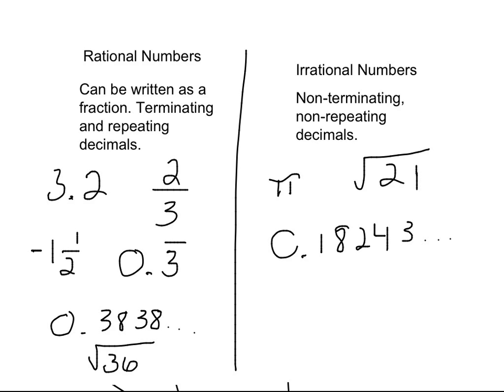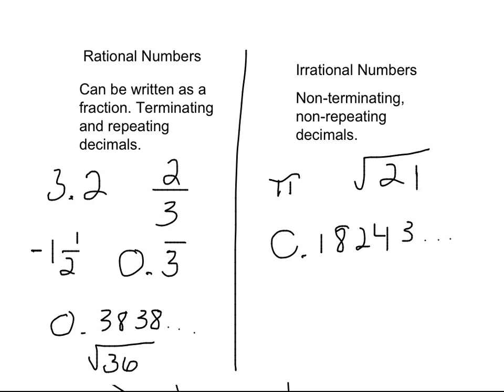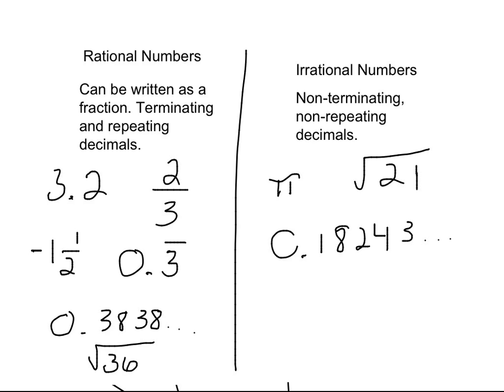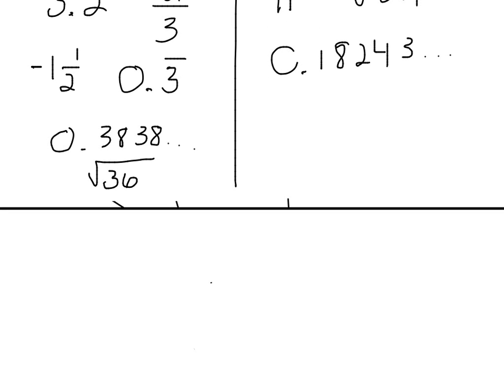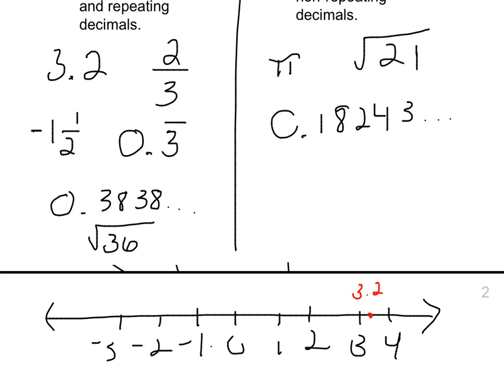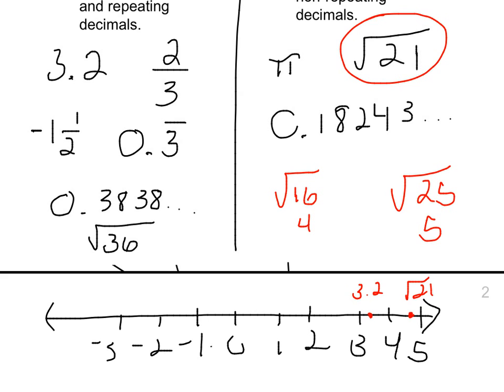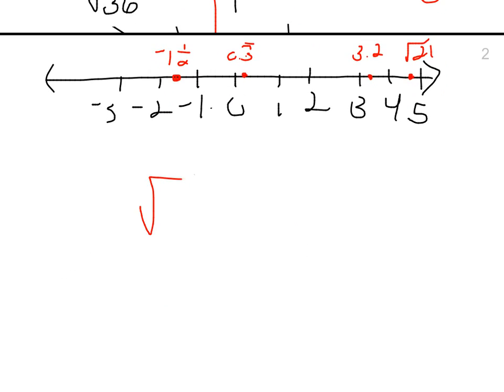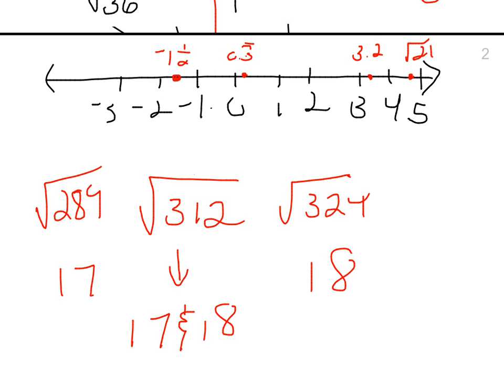Rational and Irrational Numbers